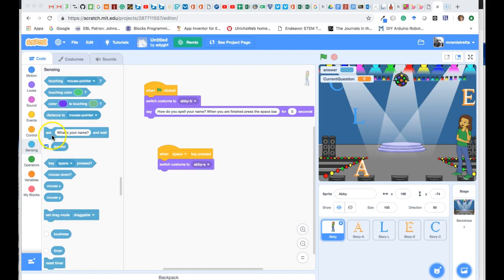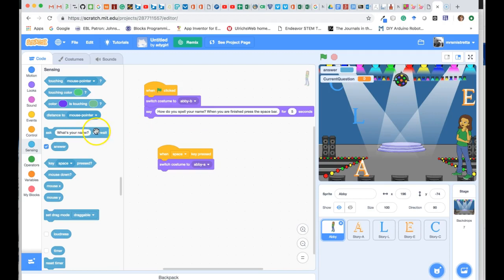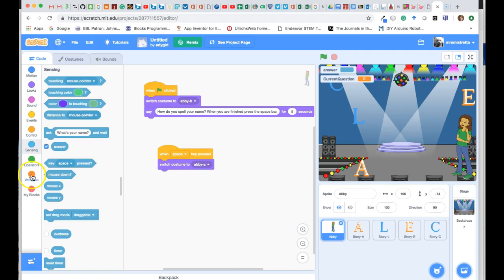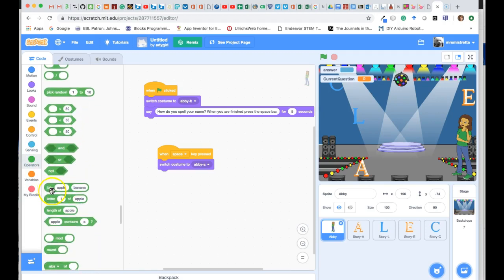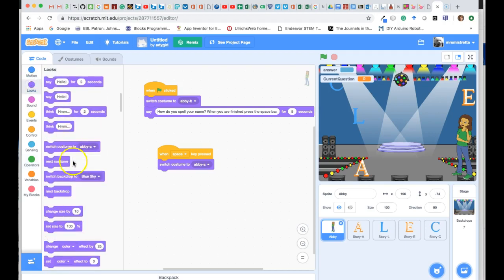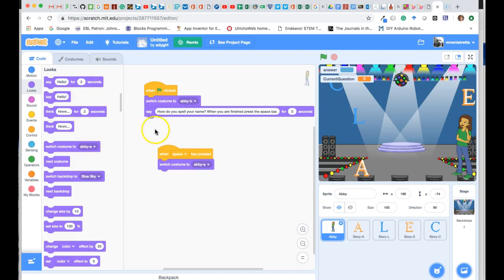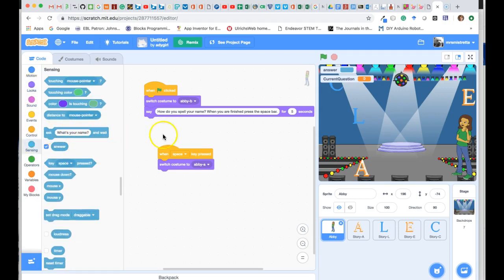Angel - Enter Name